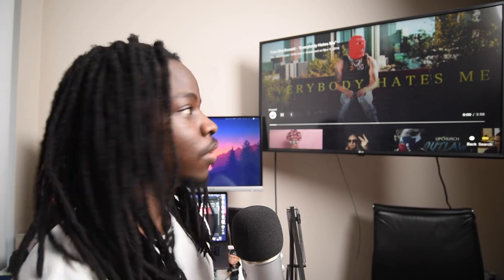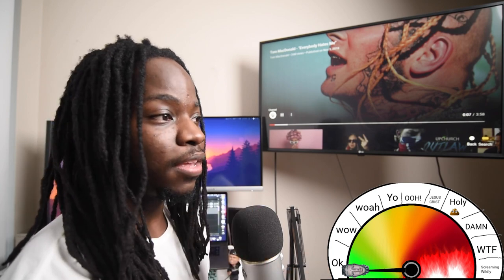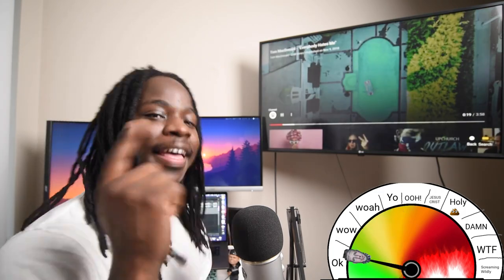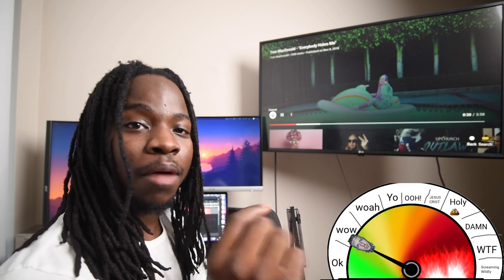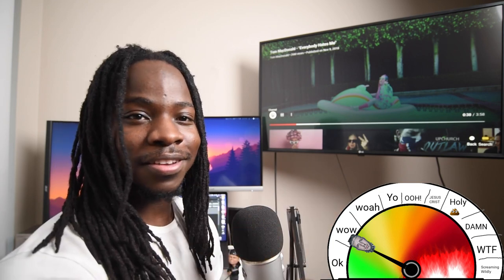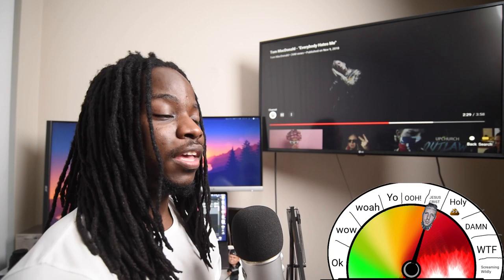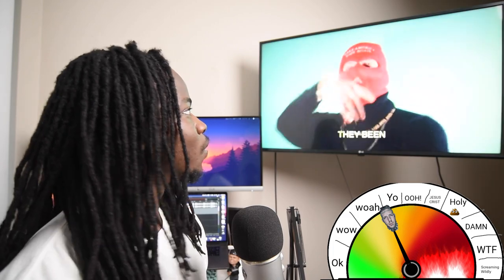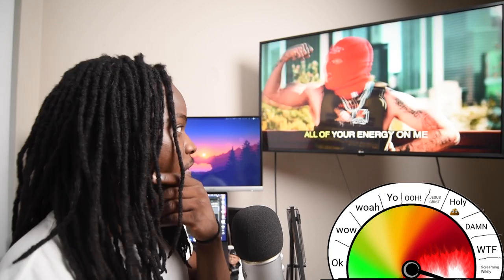Why Do People Hate Tom MacDonald? | Everybody Hates Me REACTION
Tom MacDonald Everybody Hates Me. Takashi 69, Lil Pump, Maga, Cultural Appropriation and more. Tom MacDonald brings a humorous light to all of these topics in this song. Hangover Gang Why do people hate Tom MacDonald? This song was a great play at pointing out the contradictions and hypocrisies of the way certain things are today. Tom Mac Macdonald and Nova Rockefeller are doing a great job with marketing here. They know the audiences trigger points and what their fans will love. What are your thoughts?

Tom Macdonald Everybody Hates Me Lyric Snippet:
Everyone hates me for somethin'
Or makes somethin' up when they hate me for nothin'
They claim I'm a Satanist, Hitler's my cousin
I beat up a kid, I killed Bambi while huntin'
Hey, I heard he's Illuminati
Hey, I heard he's related to Trump
Whoa, I heard he's reptilian prolly
Hey, I heard he kills kittens for fun
Making things about to hate someone is something that I did in my youth. Iv'e since learned from that and am more critical of using that term. Not everyone will like you, so it's how you handle the dislike by others that will make you or break you.

Idk Send whatever, Just not paper clips I Hate THOSE!

Tom MacDonald Everybody Hates Me | Takashi 69, Lil Pump Diss?

I’M NOT CUTE I’M A BAD MOFO!